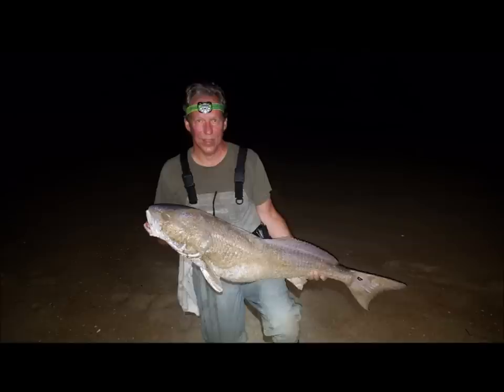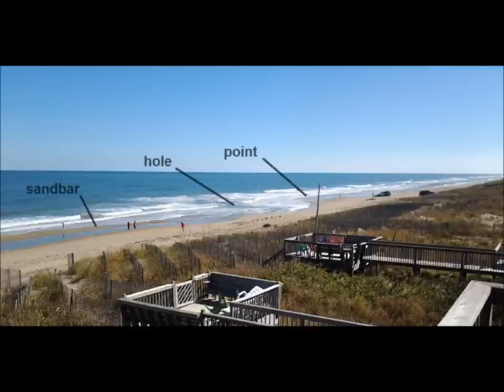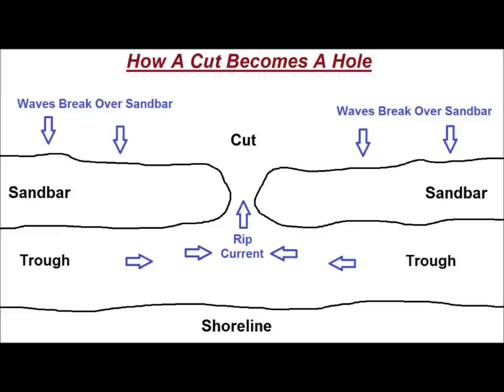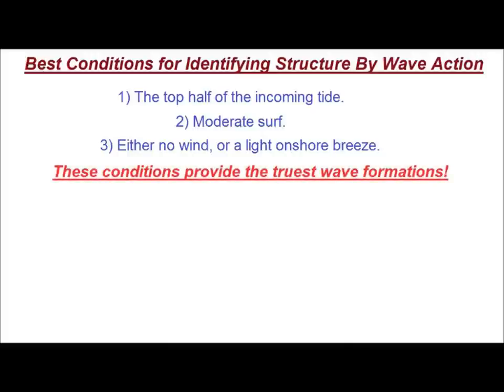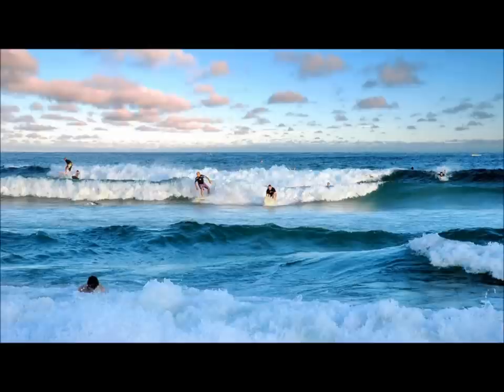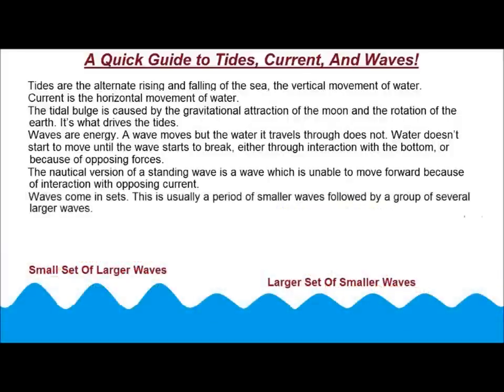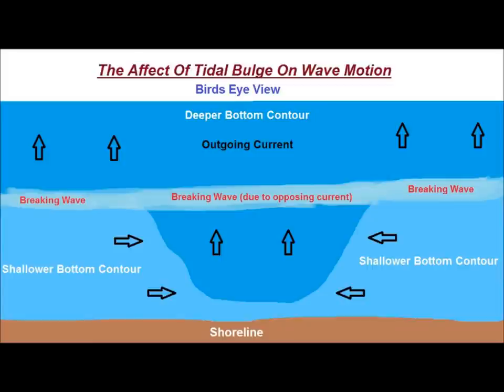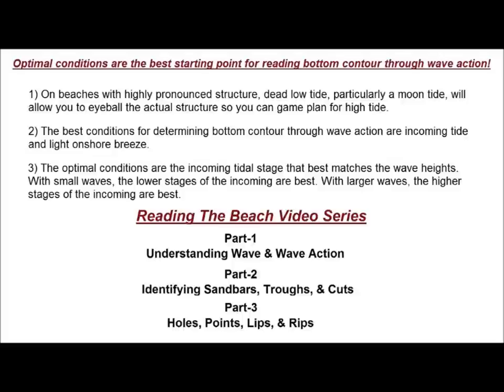Surf Fishing Tips - Reading The Beach - The View From The Beach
It's been a while. I made this video to clear up some of the confusion on tidal stages and how they affect reading water on the open beach. Hopefully it'll help you dial it in.